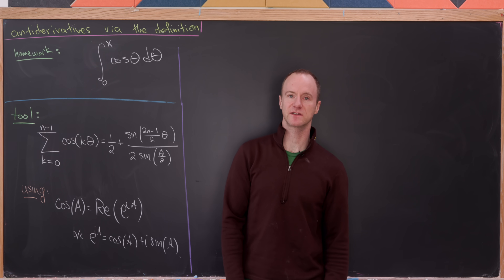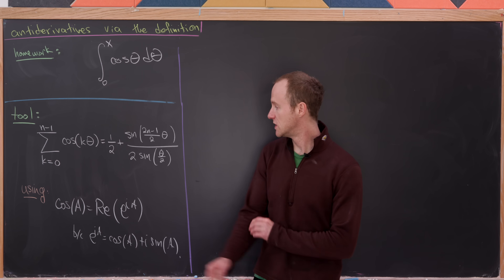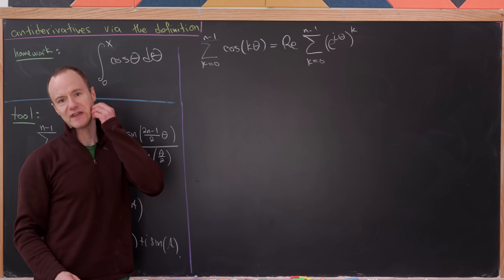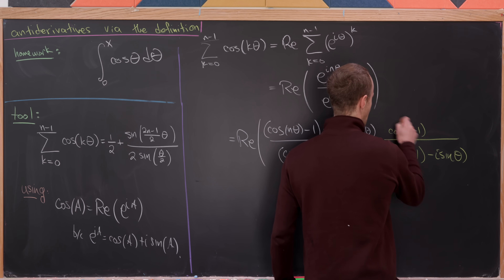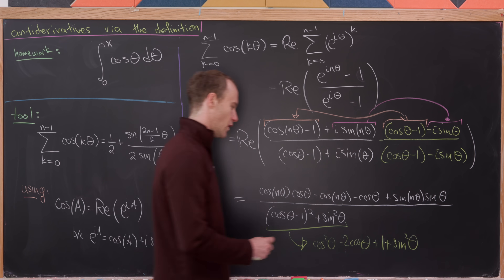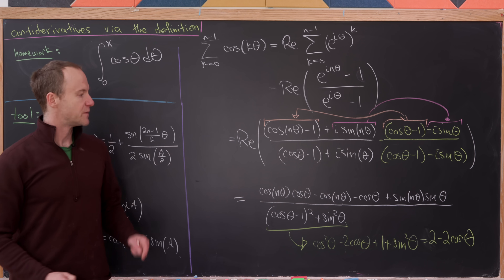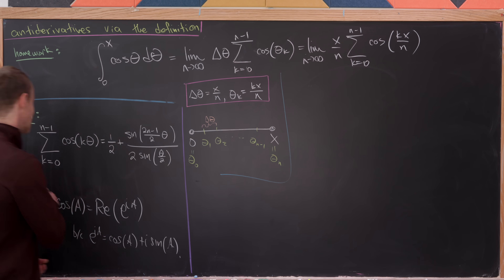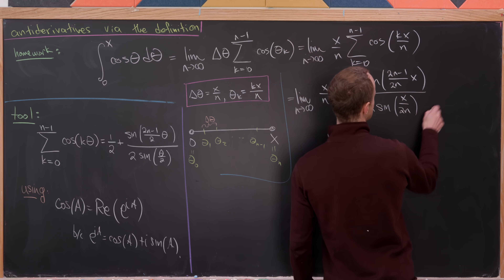using the "limit definition" of the integral